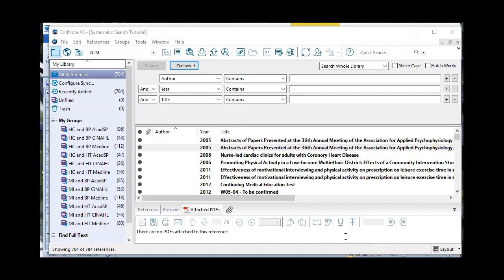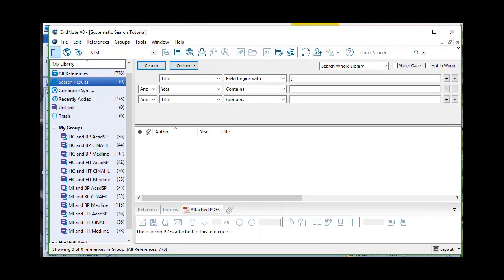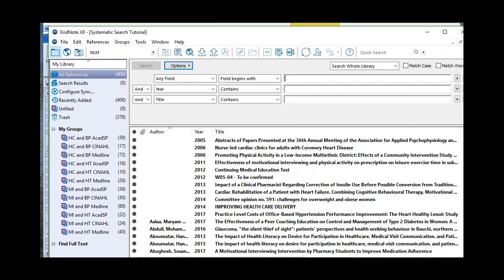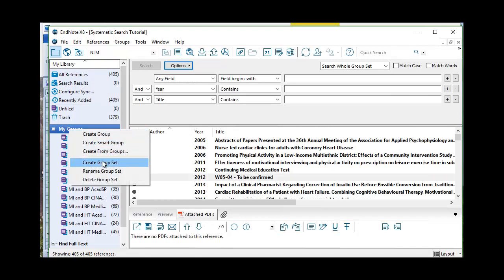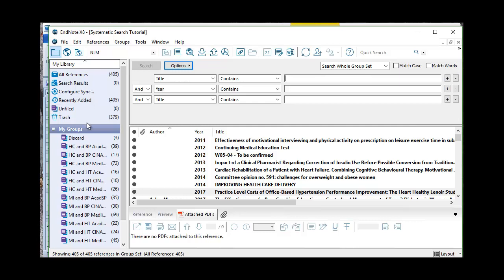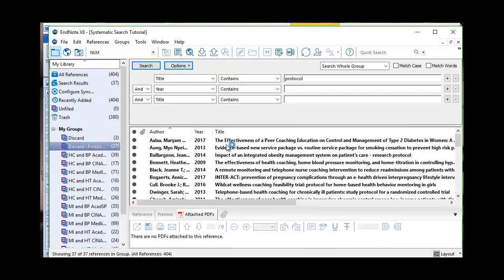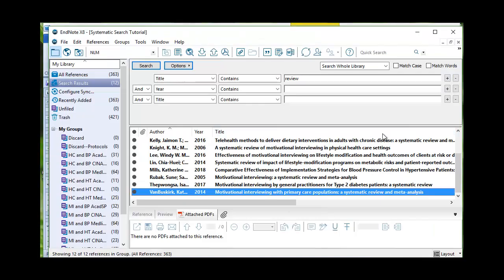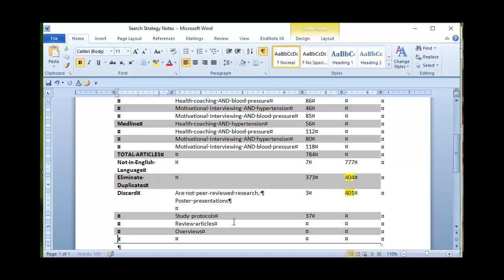EndNote--Systematic Review Eliminating Citations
Using EndNote to eliminate citations to narrow down the list of eligible articles. This is helpful when you are starting your research. It is essential when you are doing a systematic review.